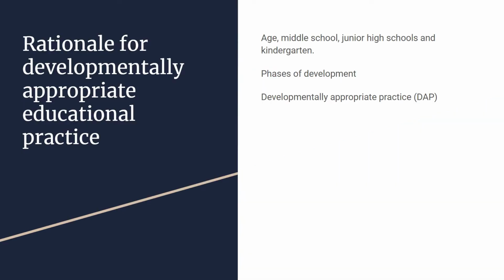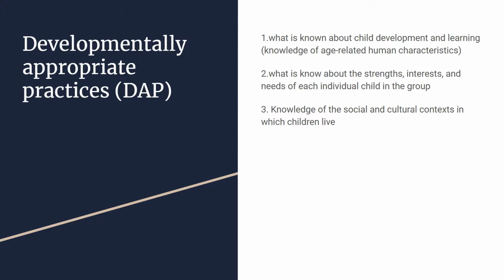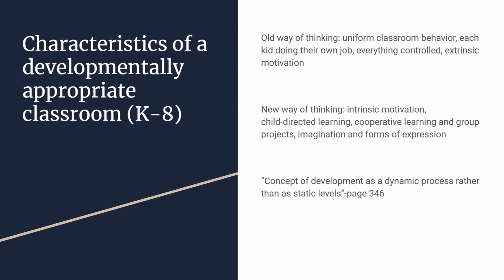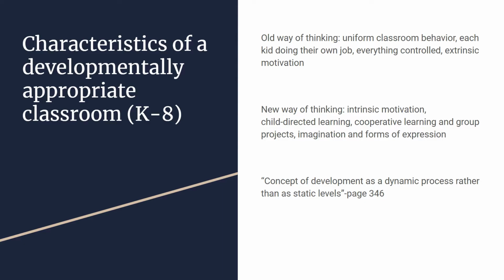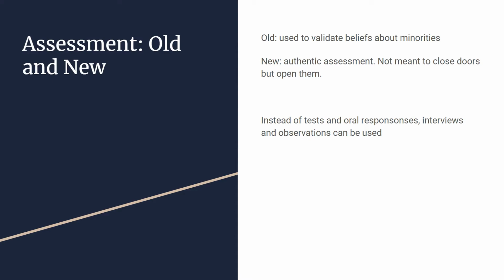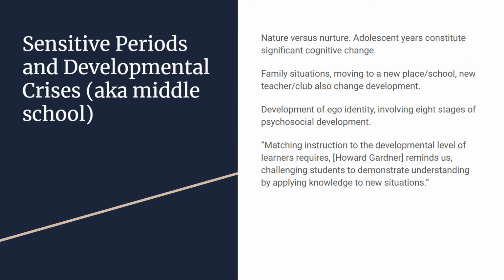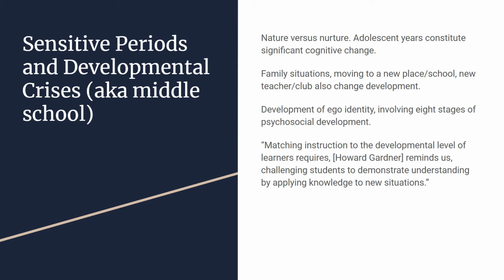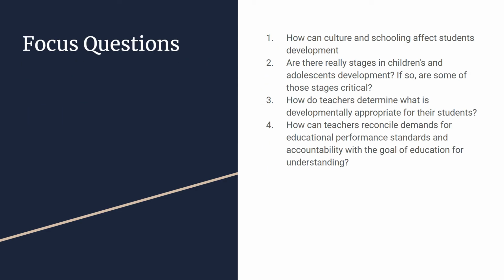Chapter 11 ETE Presentation